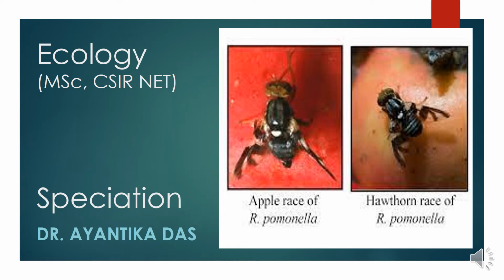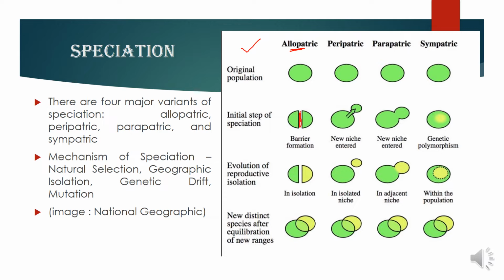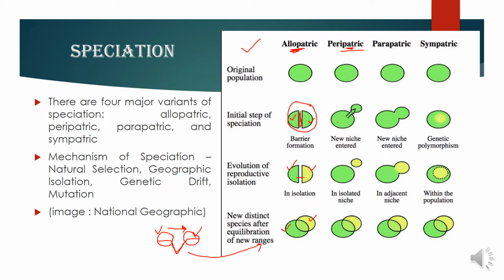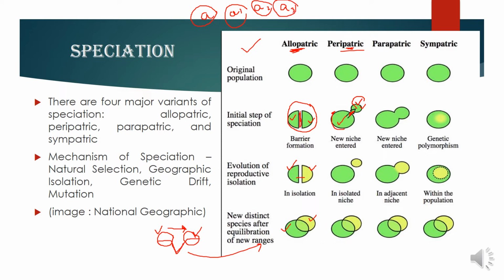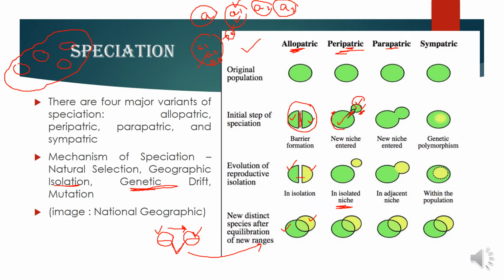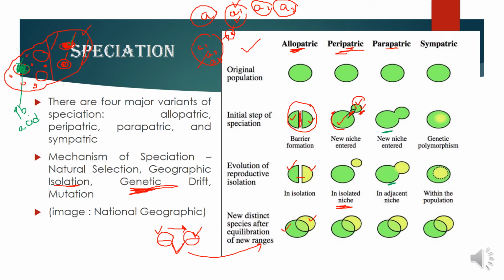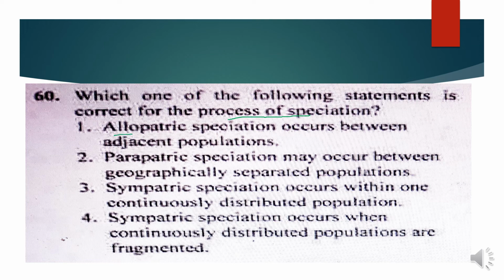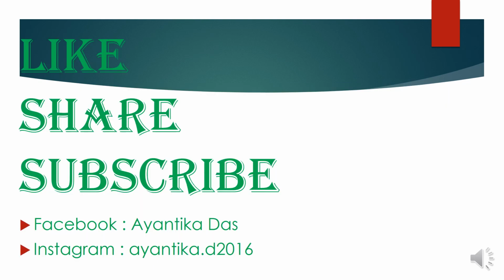Speciation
This informative video is about Speciation from the CSIR NET, MSc and BSc syllabus. Share this with your fellow peers. Write comments about this video and tell me about topics you want me to make videos about.  And I hope this helps them to understand this topic better.